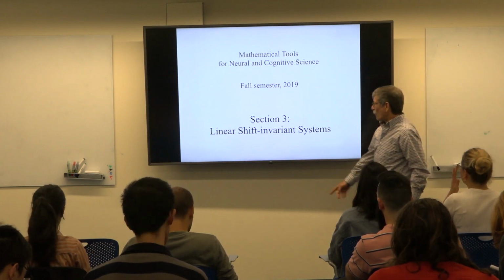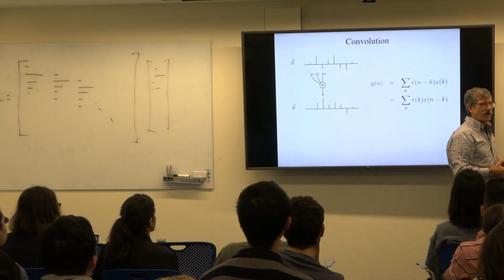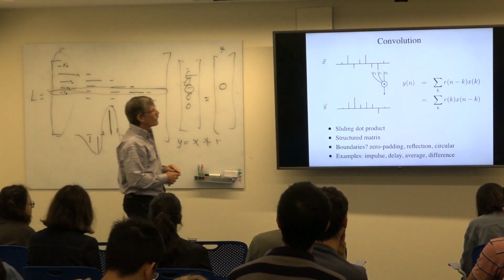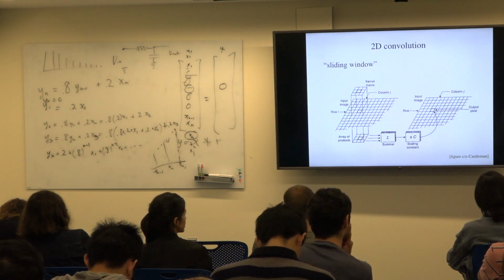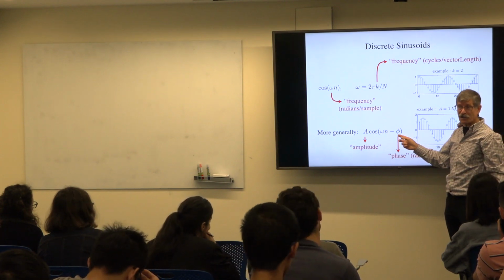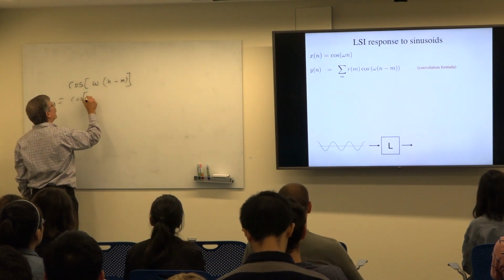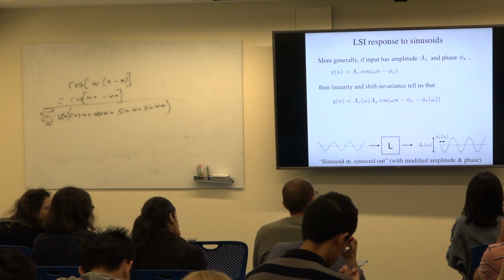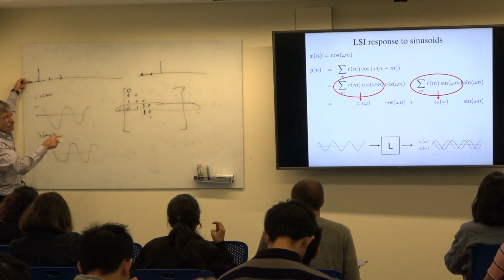Lecture 10: Linear shift-invariant systems, convolution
Lecture, 3 Oct 2019.   Prof. Michael Landy
LinSys I: LSI systems, convolution